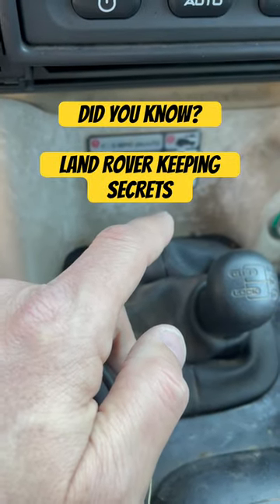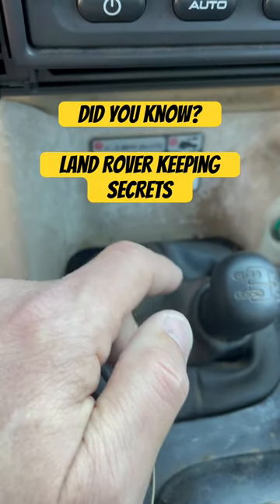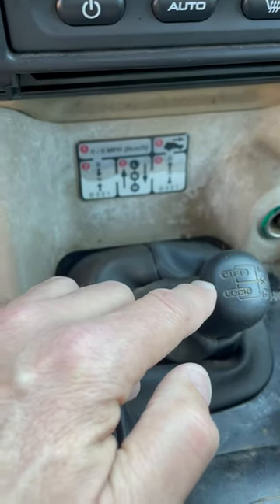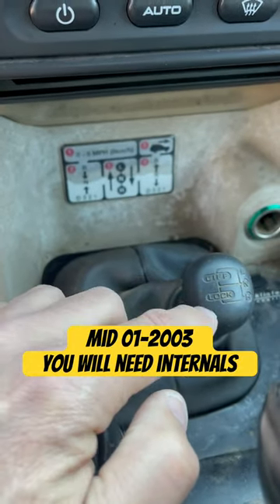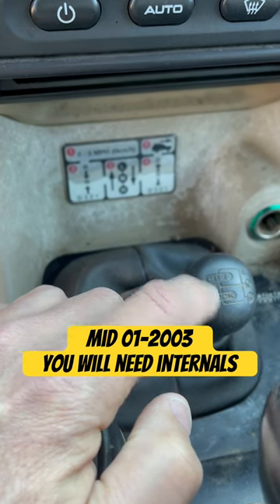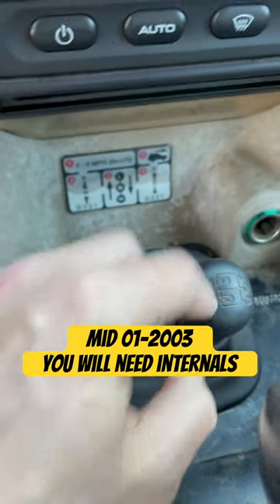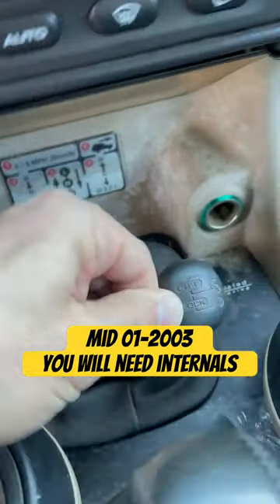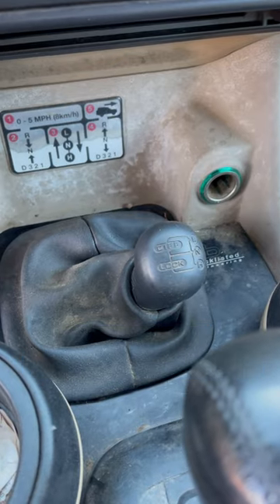Discovery 2 Hidden Potential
Easy way to increase your off roading potential.  Did you know most 99-early 2001 Land Rover Discovery 2's had the ability to lock the Center Differential (Transfer Case).  They were equipped with the internals but just needed the ability to engage from inside the truck.  Finding a transfer case linkage from a Discovery 1 is the easiest and cheapest way to achieve this.  If you dont have a 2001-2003 you can purchase the internals and convert but it might just be cheaper to find a used Lt230 with the right internals.